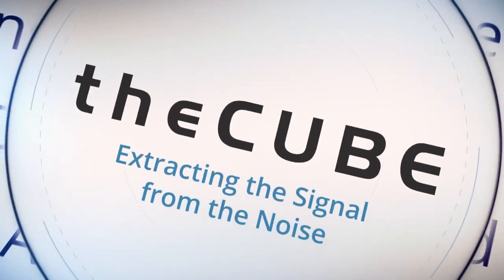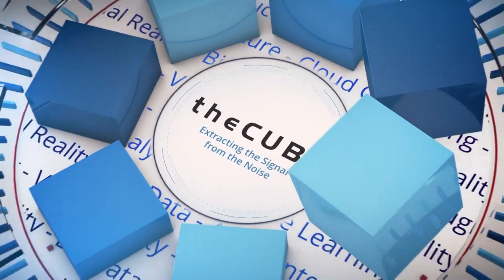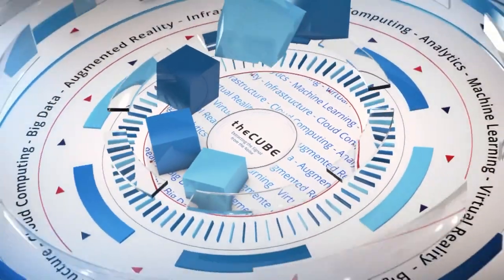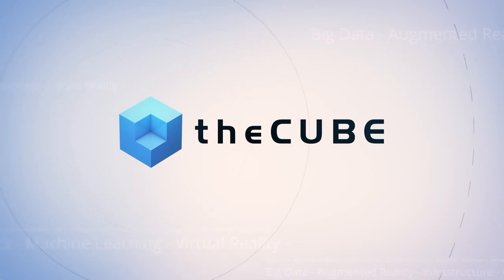Mark Lockwood, Logi Analytics - HPE Big Data Conference - SeizeTheData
01. Mark Lockwood, Logi Analytics, visits theCUBE!. (00:15)
02. Defining Operational Analytics. (01:54)
03. Tailoring Analytic Capabilities, Embedability, Integrating Workflow. (04:57)
04. Specifying the Logi Analytics Customer. (07:06)
05. Complexities of Embedability. (09:14)
06. The Relationship with HPE. (10:41)
07. Where Vertica and Haven Fit Into the Logi Analytics Model. (11:56)

How one company blends structured data and unstructured data together
by Gabriel Pesek | Sep 3, 2016
The idea of power drawn from diversity has become a core feature for many businesses in the modern tech world, but for the majority, putting focus on finding ways of drawing data value from the specifics of that diversity has not yet become policy.

At this year’s HPE Big Data Conference, Mark Lockwood, director of Product Marketing at Logi Analytics, Inc., spoke with Dave Vellante (@dvellante) and Paul Gillin (@pgillin), cohosts of theCUBE, from the SiliconANGLE Media team, about the “continuum” of users, approaches to analytics and the importance of embedding capabilities.

Logi’s wares

“Logi Analytics is a platform for application owners and developers to build custom operational analytic applications,” Lockwood outlined, going on to explain his company’s deep connections to HPE.

“We’ve partnered with HPE for a while now,” he said. “We’re actually, I believe, the only vendor who has a native connection to both [HPE] Vertica and [HPE] IDOL, so we’re able to basically blend structured data from Vertica and unstructured data from IDOL together. It’s a rather kind of unique and impactful dashboard.”

Vertica is HPE’s SQL analytics engine, and HPE IDOL provides text and rich media analytics powered by machine learning.

Targeting data

Lockwood also gave his assessment of how these analytics tools are finding distribution: “There’s kind of two types of approaches to the analytic market. A lot of the data discovery merchants out there are looking at an out-of-the-box experience for a rather contained use-case. … We focus on really scalable information distribution operational use-cases.”

He shared an example use-case of Service King, an automobile maintenance chain, being able to use Logi Analytics’ services to engage in real-time monitoring and analysis of its employees’ performance across various physical centers, along with enabling center-to-center communications to find the best ways of doing specific jobs.

“There’s a lot of [data] tools out there … that focus on the analyst, [and] you have traditional BI [business intelligence] tools that are focused more on the kind of consumers who are passively looking at information,” Lockwood stated. “We really see that that gap between supply and demand as a problem [of] taking a one-size-fits-all approach and not tailoring applications to end-user experience.”

RELATED: Overcoming 'fiscal realities' to drive organizational growth

The continuum

A key point of the interview centered on Lockwood’s description of Logi Analytics’ concept of the continuum within businesses: “There’s the consumer … this is actually probably the majority of most organizations, and at this point, it’s really about reading information … it’s not about interacting with the underlying data. As you … become a more advanced information worker, you move into what we call ‘the creators,’ and these are more of the people who … want to supplement those dashboards and reports that they’re given with their own metrics and measures, and that’s also a fairly large portion of most enterprise deployments.”

Lockwood continued: “And then you have the analysts, which are kind of the guys who want that blank canvas where they can pull in [various data] and mash it all together into new insights.”

Logi Analytics finds out the grouping percentages for employees along this continuum for its studied companies “and then build analytic capabilities tailored to their needs. We also focus … on embedability, and the reason that we focus on that is because we want to make sure that that information is delivered in the context of where people are actually working.”

Describing Logi Analytics’ “direct-connect” model, which allows the company to access foundational databases without moving the contents, Lockwood identified the core idea behind the company’s value to its users. “Basically, what we provide is a really kind of custom presentation tier, our front-end, to what they do really well on the back-end, which allows us to basically translate the value of their back-end systems into solutions and business use-cases.”